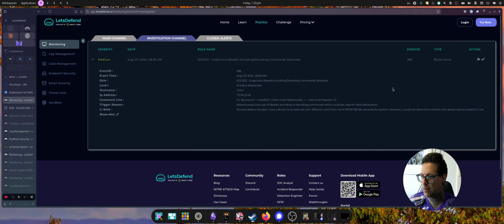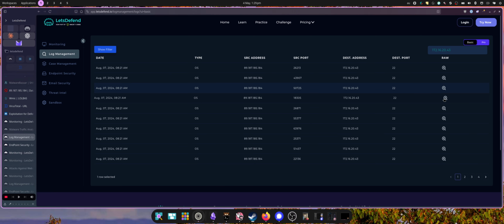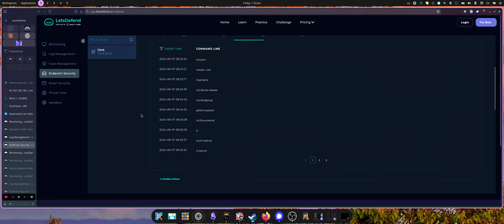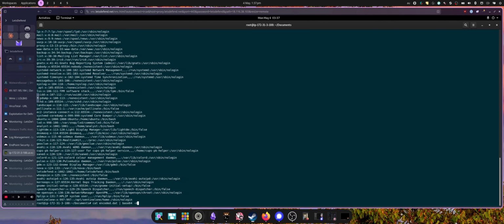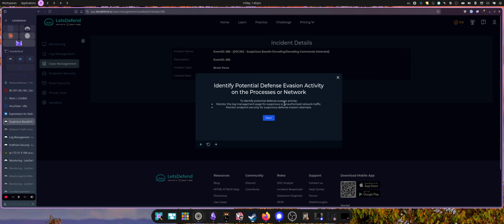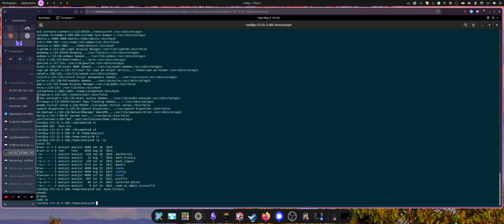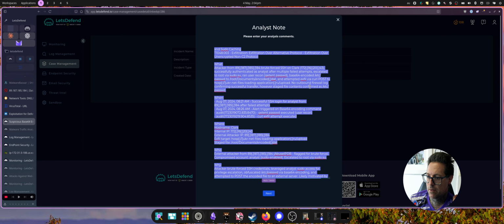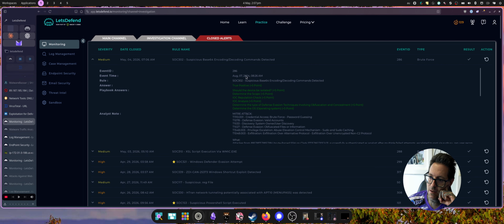Suspicious Base64 Commands SSH Brute Force, Root Escalation & /etc/passwd Exfil | LetsDefend SOC302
Day 115 of Becoming a SOC Analyst — SOC302 Suspicious Base64 Encoding/Decoding Commands Detected (True Positive)
Attacker from 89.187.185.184 brute-forced SSH on Linux host Clark , successfully authenticating as analyst before escalating to root via sudo su. The attacker ran getent passwd for user recon, base64-encoded /etc/passwd to /root/Documents/encoded.dat to obfuscate the staged data, then attempted exfiltration via curl POST to hxxp:// No outbound firewall confirmation of successful transfer, but staged file contents confirmed as /etc/passwd — credential harvesting attempt, endpoint contained.

00:00 Day 115  intro
00:25 Alert Details
01:27 Investigation
13:10  Playbook Answers
21:00 5w Log
24:45 Result